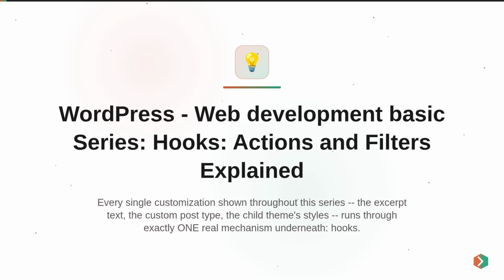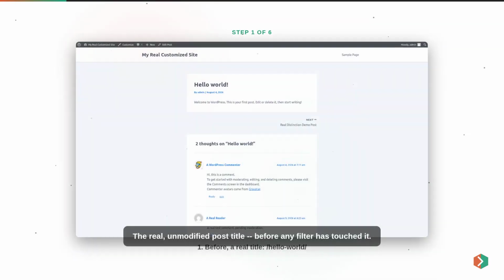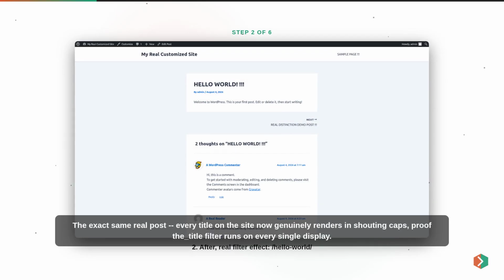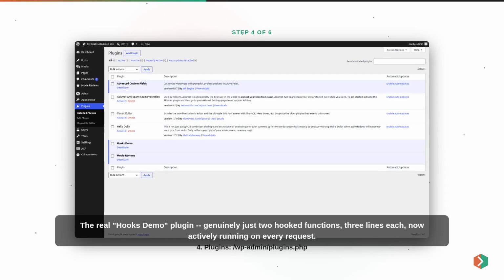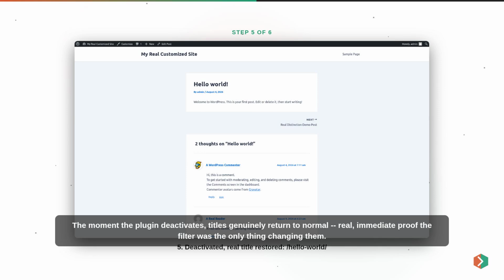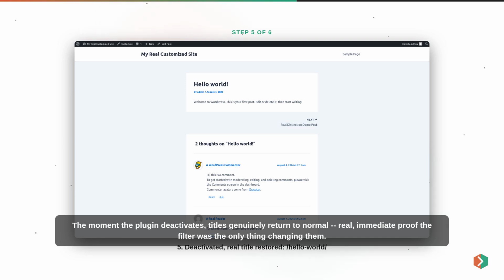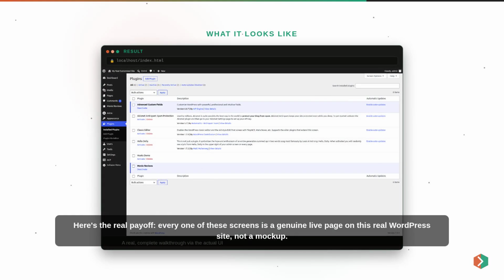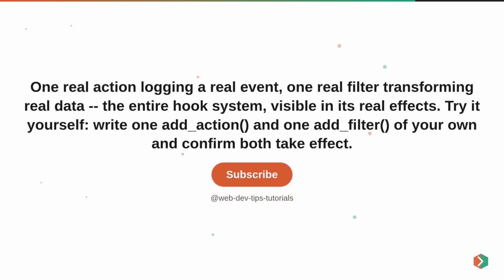Hooks: Actions and Filters Explained | WordPress Development Tutorial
Every single customization shown throughout this series -- the excerpt text, the custom post type, the child theme's styles -- runs through exactly ONE real mechanism underneath: hooks.

In this WordPress tutorial you'll learn:
• The real, unmodified post title -- before any filter has touched it.
• The exact same real post -- every title on the site now genuinely renders in shouting caps, proof the_title filter runs on every single display.
• The real, new post's title is ALSO genuinely transformed here -- filters apply everywhere the value is displayed, not just the front end.
• The real "Hooks Demo" plugin -- genuinely just two hooked functions, three lines each, now actively running on every request.
• The moment the plugin deactivates, titles genuinely return to normal -- real, immediate proof the filter was the only thing changing them.
• Genuinely inactive again -- its real code stops running immediately, the same real action/filter mechanism every other plugin and theme in this series relies on.

One real action logging a real event, one real filter transforming real data -- the entire hook system, visible in its real effects. Try it yourself: write one add_action() and one add_filter() of your own and confirm both take effect.